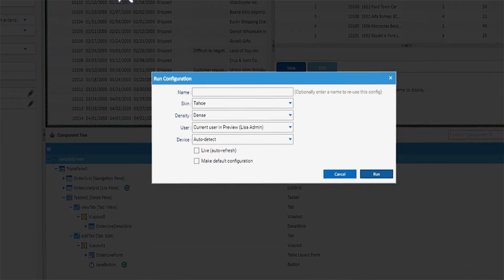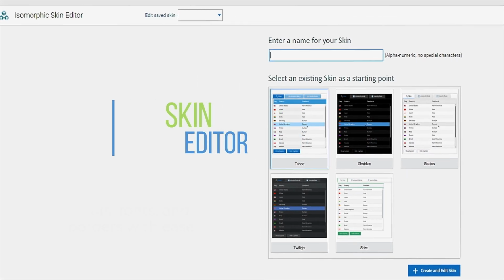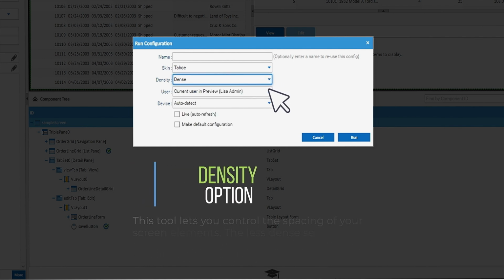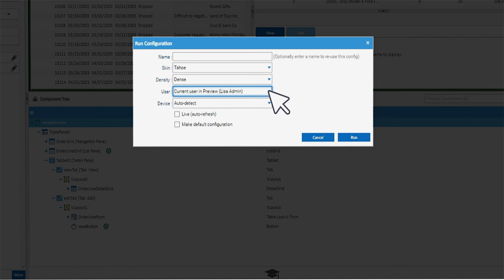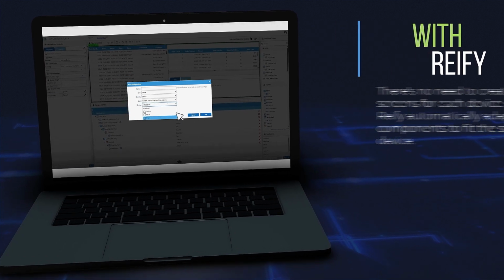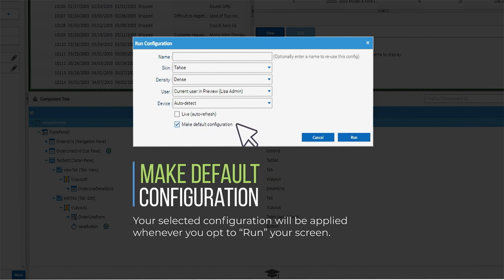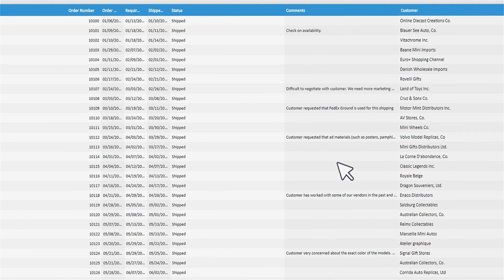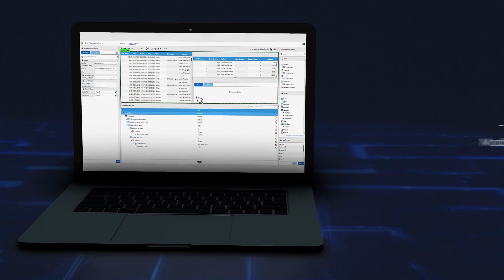Changing the Run Configuration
Learn how to run your screen using different configurations to see how your screen will look in different scenarios.